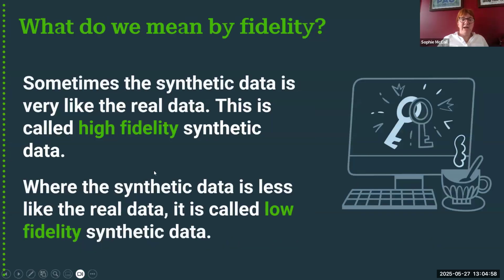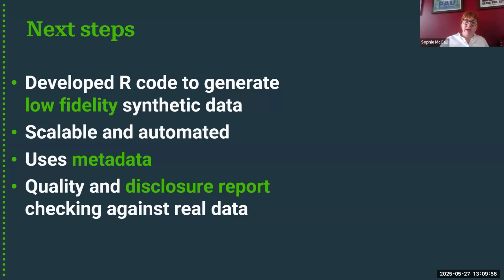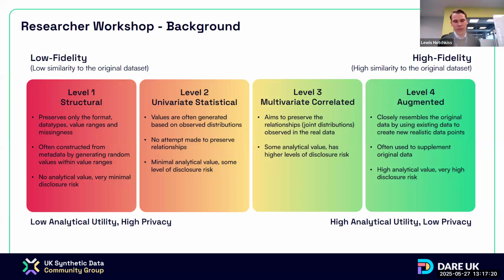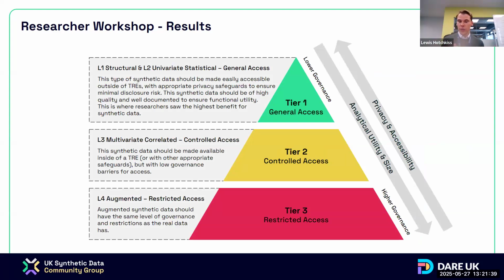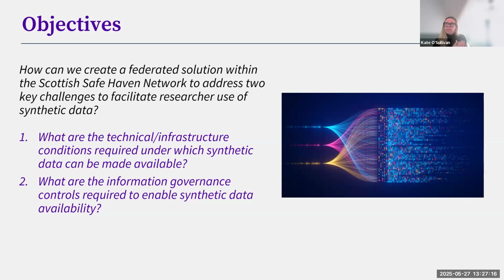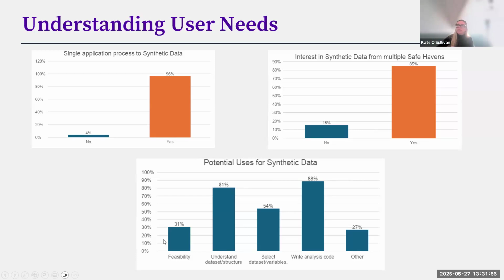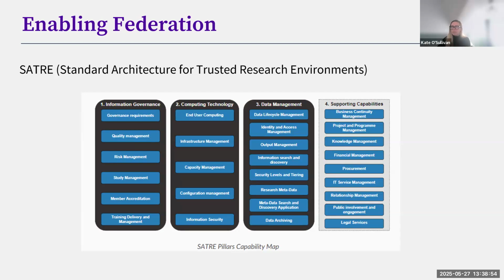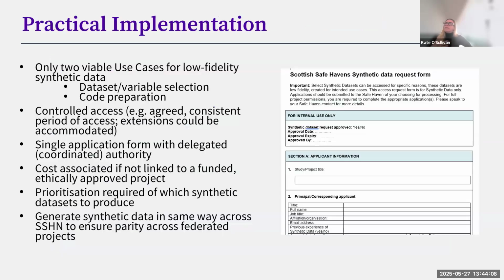Research Data Scotland: Synthetic Data webinar (27 May 2025)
The event agenda:

- Introduction by Katie Wilde, HDR UK Scotland Co-Director

- How RDS is making synthetic data available to researchers: Sophie McCall, Research Data Scotland

- Establishing Governance, Resources and Tools in Synthetic Data: The DARE UK Synthetic Data Community Group: Lewis Hotchkiss, Swansea University

- Federating Synthetic Data: Approaches and outcomes from the Scottish Safe Haven Network: Katherine O'Sullivan, University of Sheffield

- Q&A